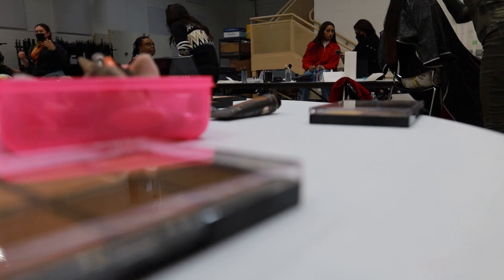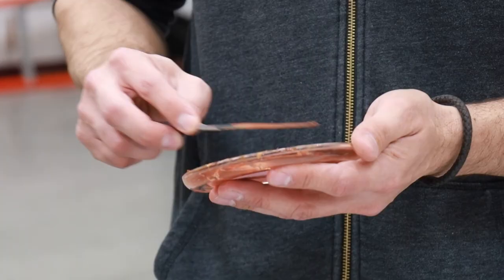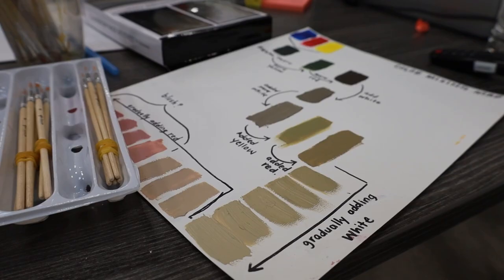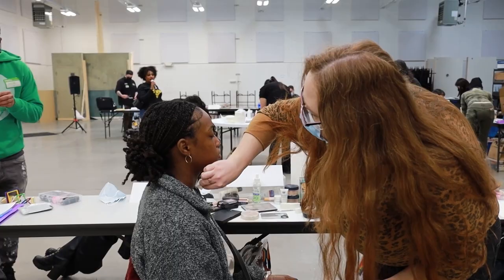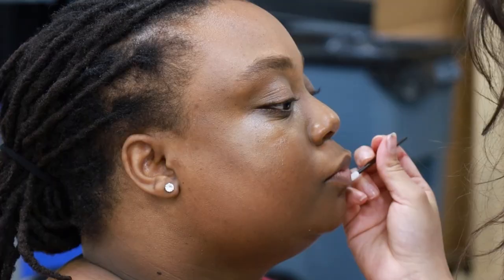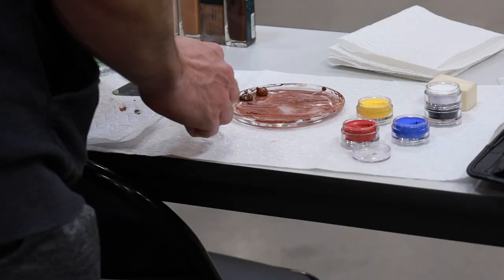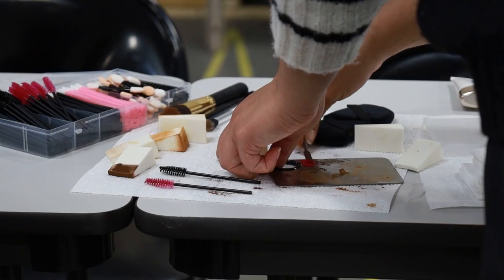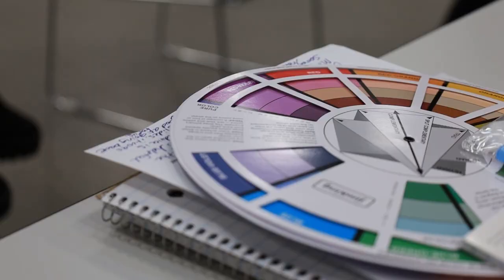Professional makeup artist hosts class for film union members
A local makeup artist led a weekend class for local IATSE 480 Film Union members with not only some good tips and tricks for doing makeup on a film set, but specific training on how to work with anyone who steps on set.